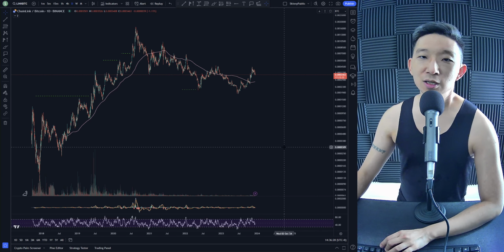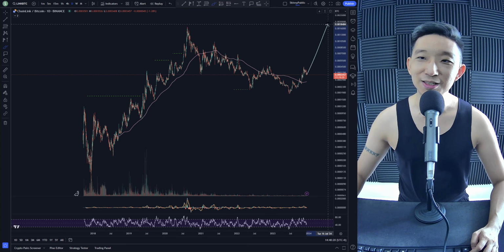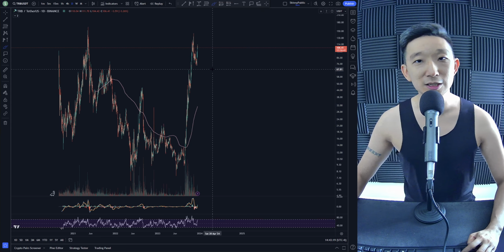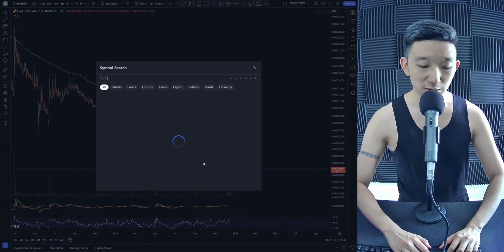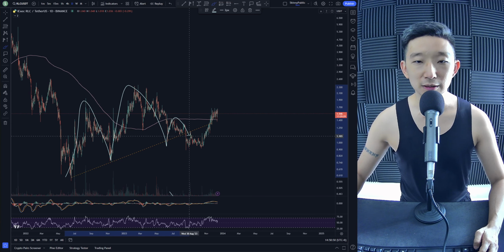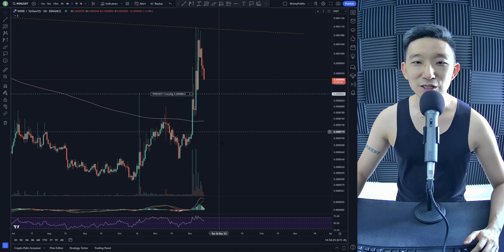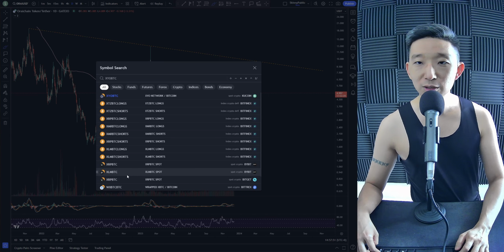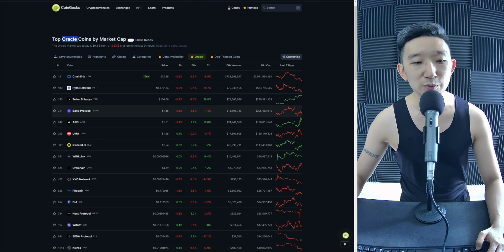Oracles are likely next! 🔮 (13 Dec 2023)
0:00 Intro
0:16 LINK Chainlink
4:50 PYTH Network
5:47 TRB Tellor Tributes
7:52 BAND Protocol
8:25 API3
10:43 UMA
13:10 RLC iExec
16:46 WIN WINkLink
19:09 Oraichain
21:39 XYO Network